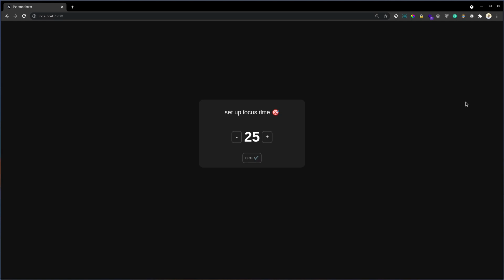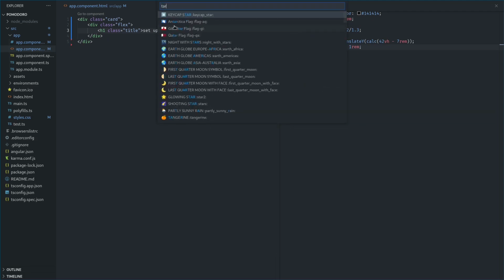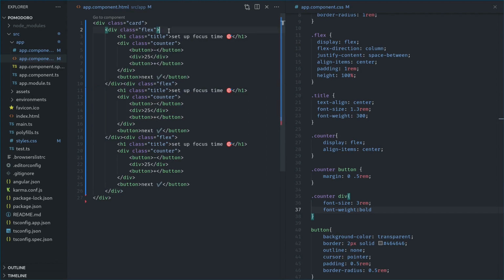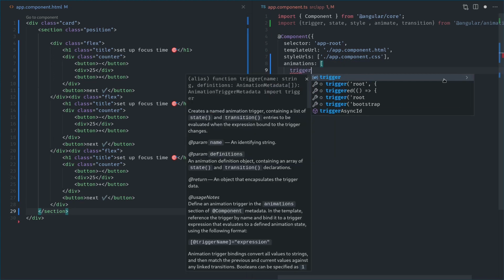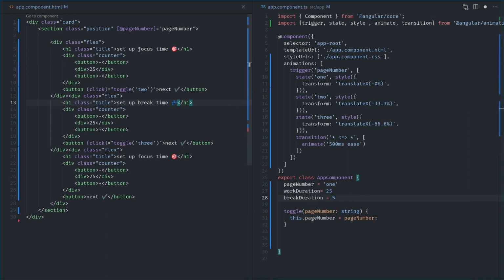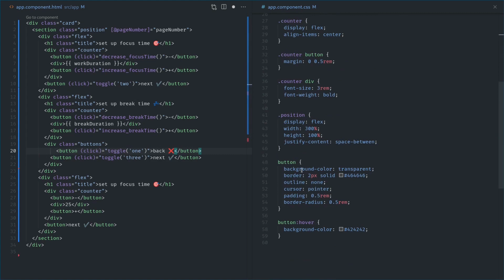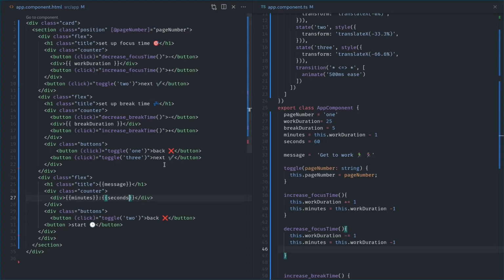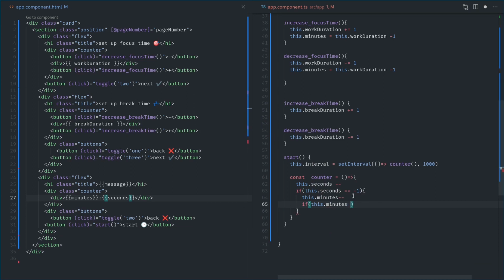How to create pomodoro app using angular _ Angular Tutorial for Beginners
This Angular tutorial teaches you How to a simple pomodoro timer created using angular